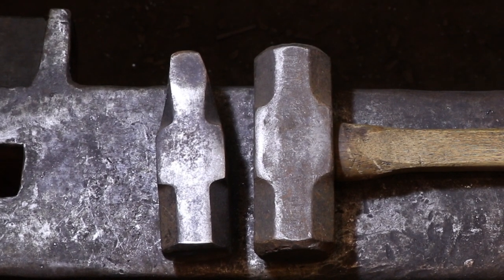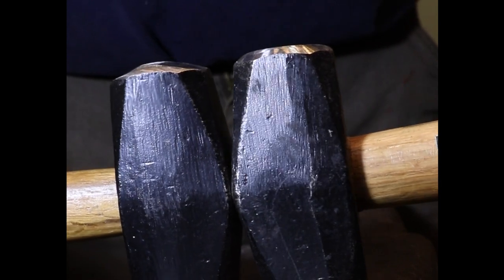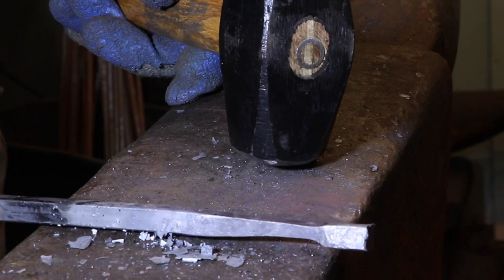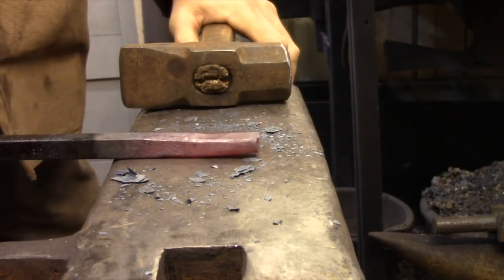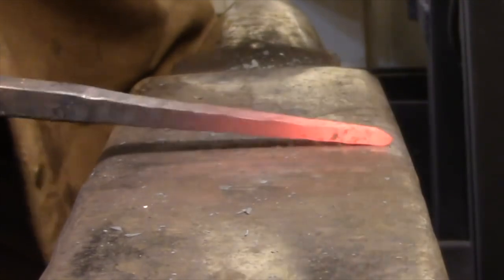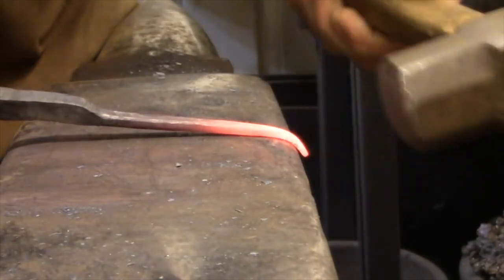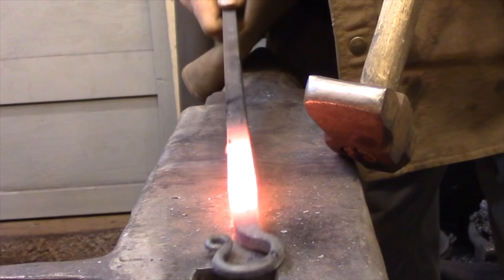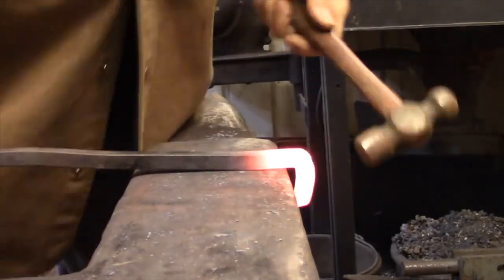A Simple Forging Hammer - DF In The Shop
A Simple Forging Hammer - DF In The Shop.  This video describes how to reshape a common sledge hammer into an effective forging hammer. This video also includes earlier video on how the hammer and anvil are used together to forge metal effectively.